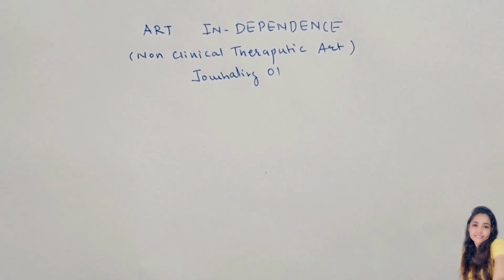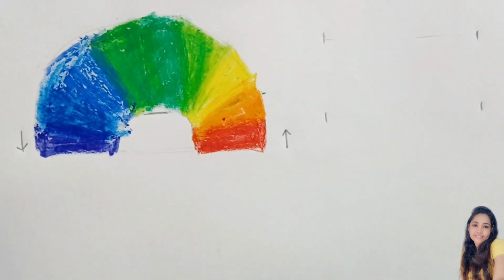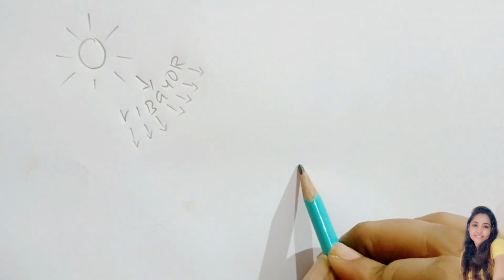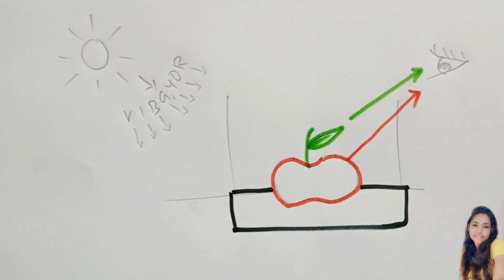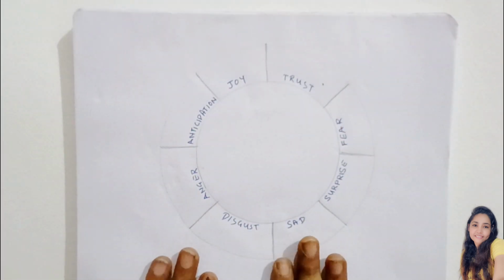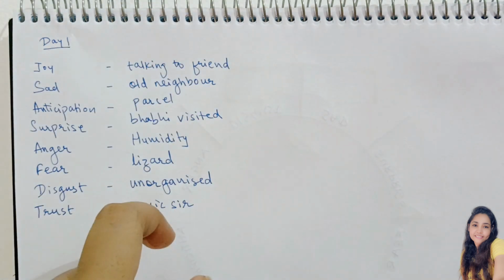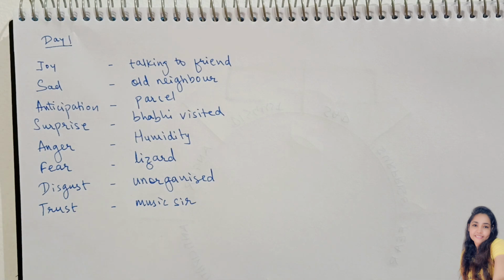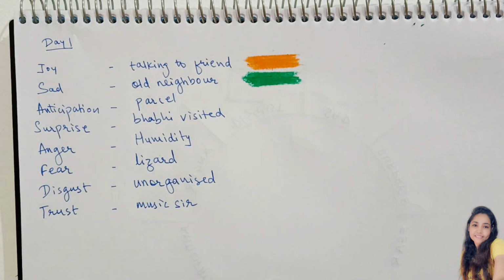art therapy journaling | activity prompt | 8 primary emotions | mandala | how do we see colours?